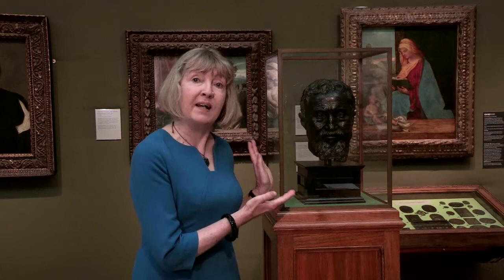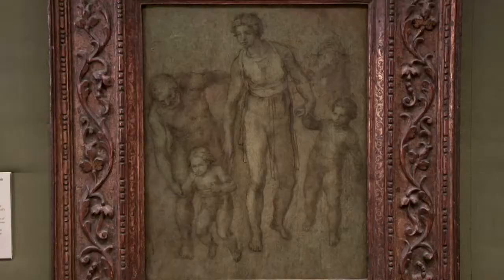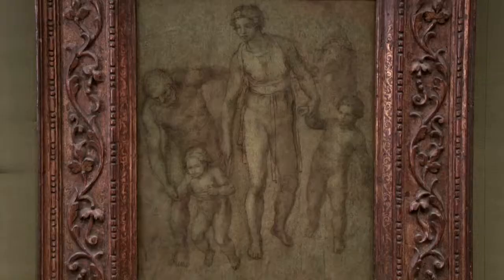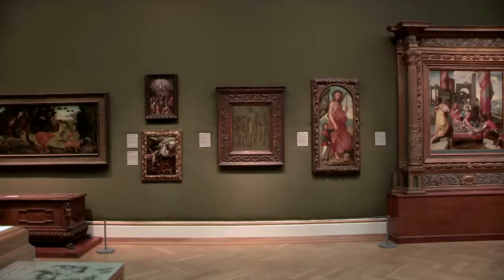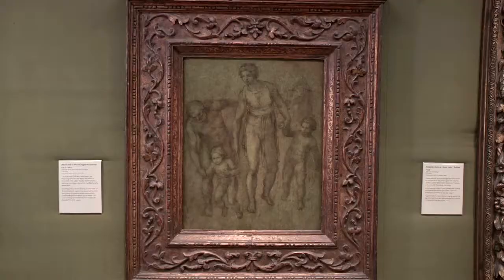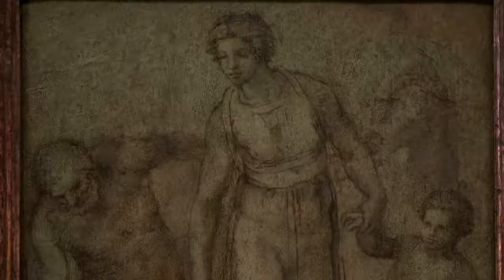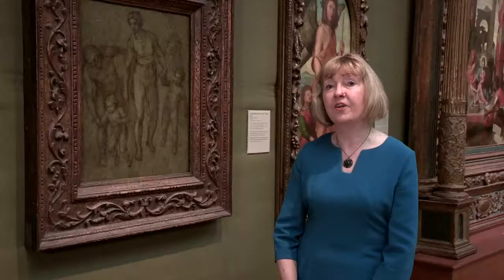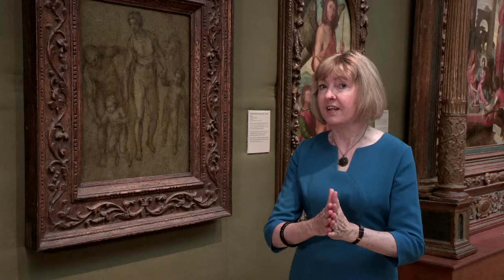Michelangelo (attr’d), The Holy Family with Saint John the Baptist, 16th century, Ashmolean Museum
Catherine Whistler (Keeper of Western Art) discusses a curious work likely by Michelangelo Buonarroti of The Holy Family with Saint John the Baptist from the sixteenth century and now in the Ashmolean Museum, Oxford.